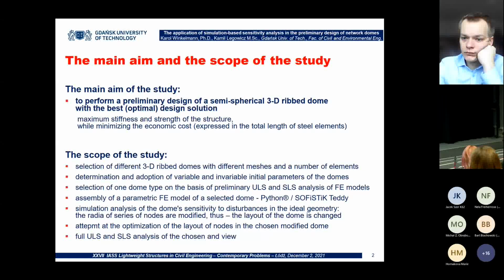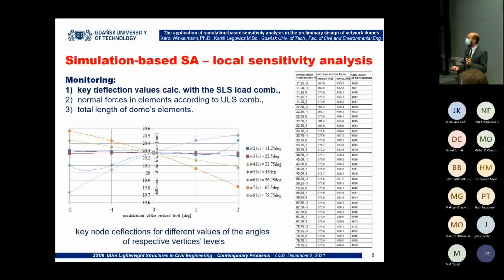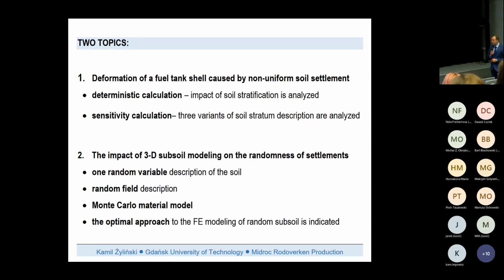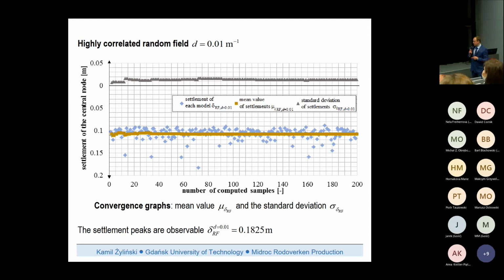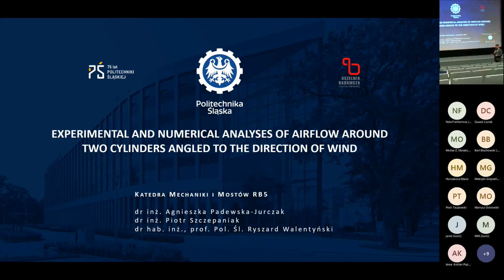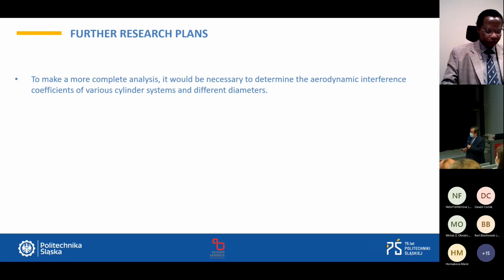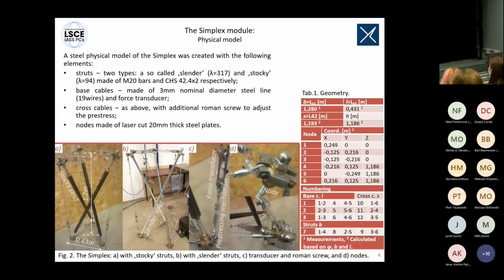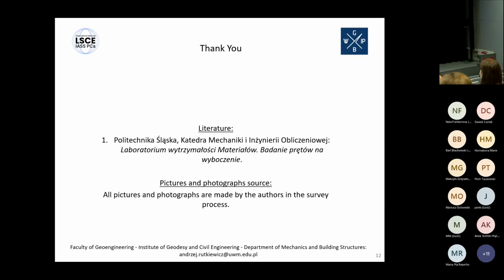XXVII Conference of Lightweight Structures in Civil Engineering Lodz - THURSDAY - SESSION NO 2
XXVII Conference of Lightweight Structures in Civil Engineering
(Lodz 2nd - 3rd of December 2021)

THURSDAY - SESSION NO 2:

PROGRAM:

1) K. Winkelmann, K. Legowicz
    The Application of Simulation-Based Sensitivity Analysis in the Preliminary
    Design of Network Domes

2) K. Żyliński, J. Górski
     Deformation of a Shell of a Fuel Tank Caused by Non-Uniform Soil Settlement

3) A. Padewska-Jurczak, P. Szczepaniak, R. Walentyński
     Experimental and Numerical Analyses of Airflow Around Two Cylinders Angled
     to the Direction of Wind

4) R. Szmit
     Structural Bionic Systems: Design and Numerical Analysis

5) A. Rutkiewicz, L. Małyszko
    Results of Own Experimental Tests of a Tensegrity Simplex
    Under Static Loading

INFORMATION ON THE PROCESSING OF PERSONAL DATA OF PARTICIPANTS OF THE
Łódź, 2nd – 3rd of December 2021

The administrator of personal data is the Łódź University of Technology with
its registered office at al. Żeromskiego 116, 90-924 Łódź.

All personal data is processed in order to register participation in
the scientific conference "XXVII Lighweight Structures in civil engineering",
to communicate in order to organize the conference and to document its course.